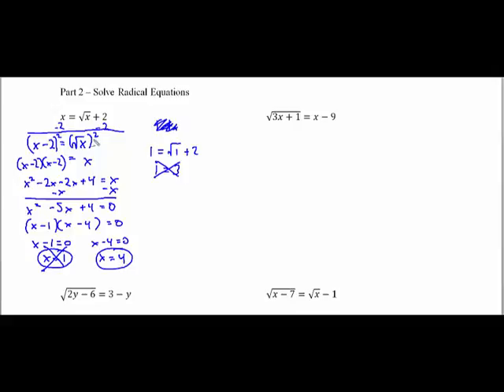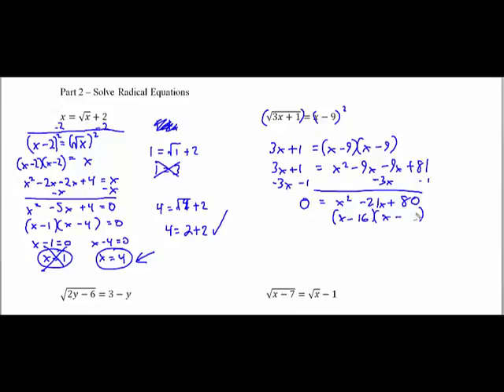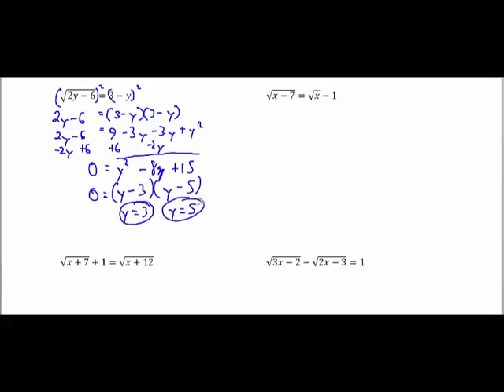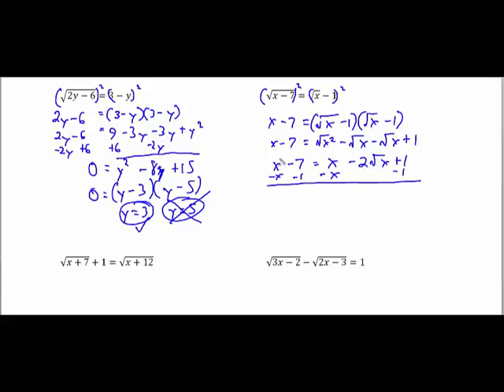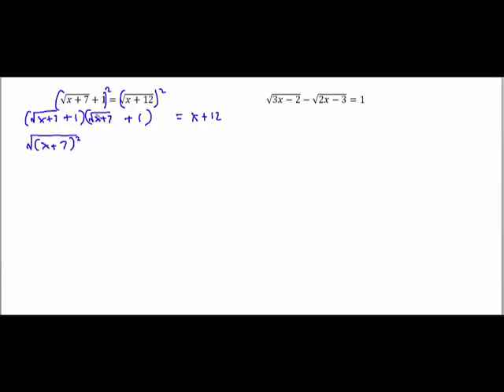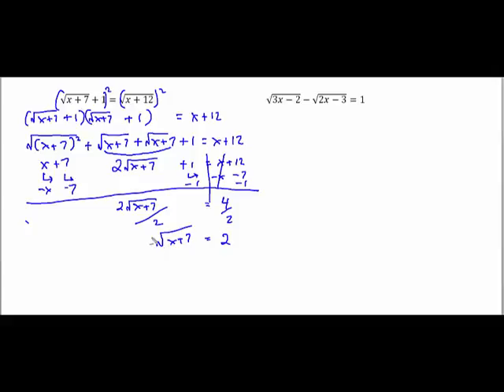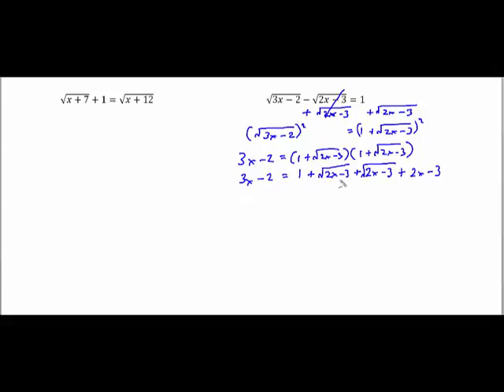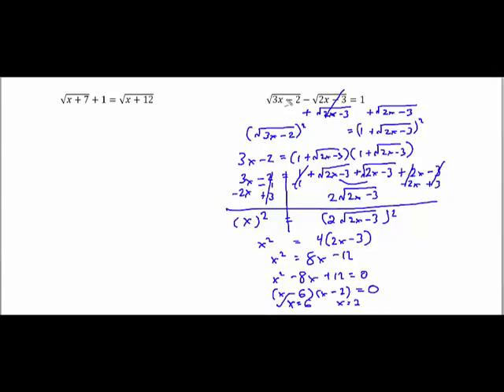KCC - Solving Radical Equations Part 2